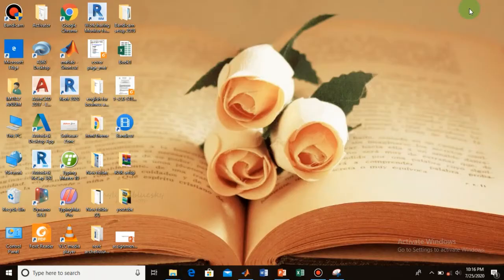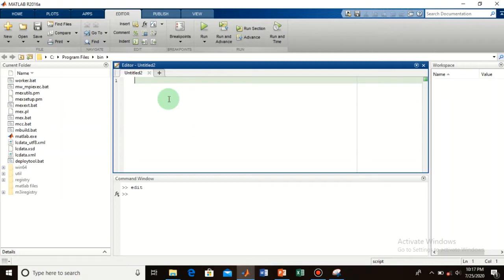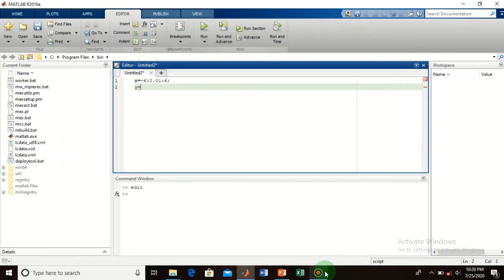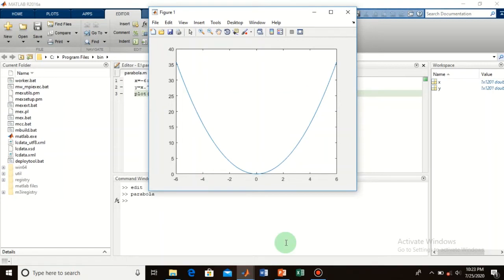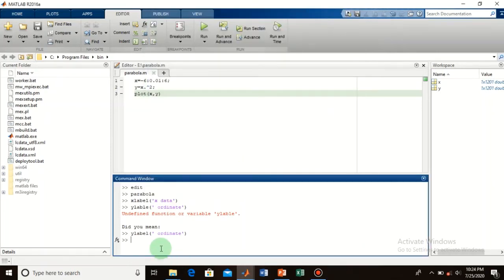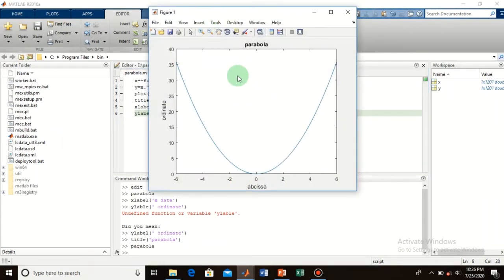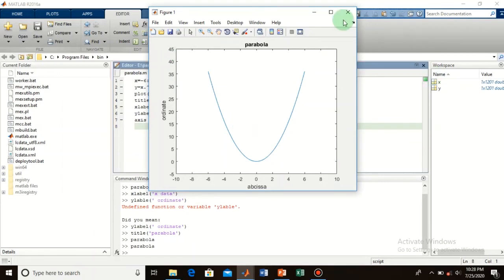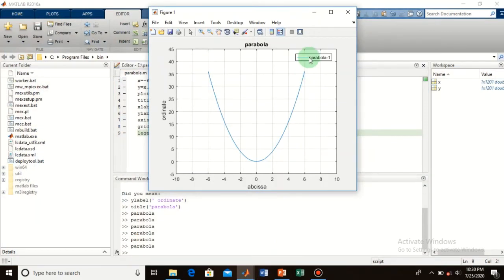How to plot with Matlab|customize your plot in Matlab| add legends, title, label axis etc...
In this tutorial, I show you how to plotting in Matlab. also I show you how to customize your plot by providing a tittle, axis label, axis range and provide with a legend, thank you for watching.